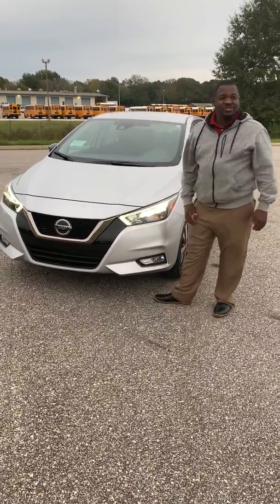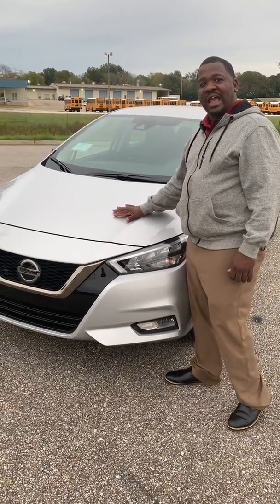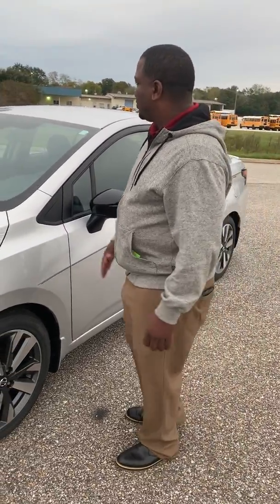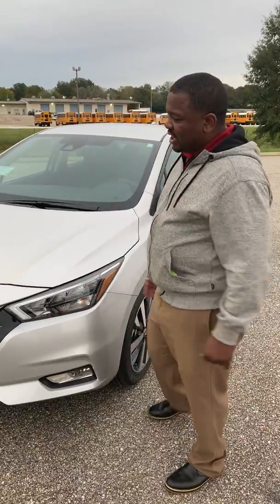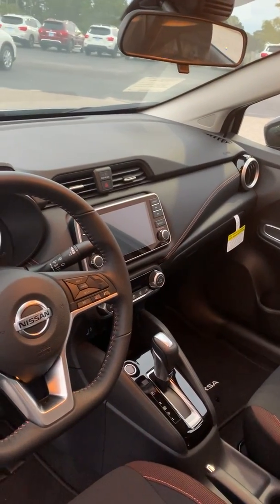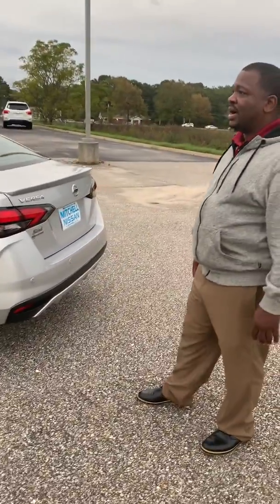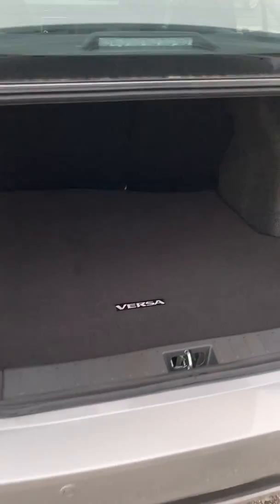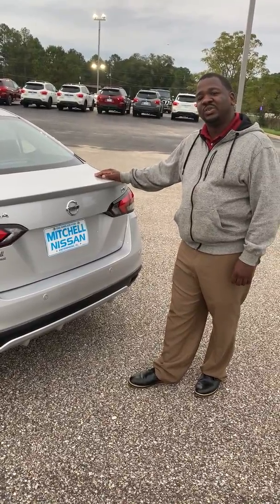KT Townsend 2020 Versa walkaround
KT Townsend at Mitchell Nissan does a 2020 Nissan Versa Walkaround